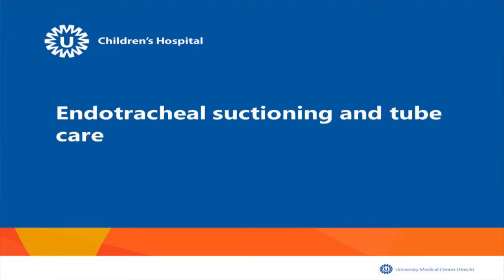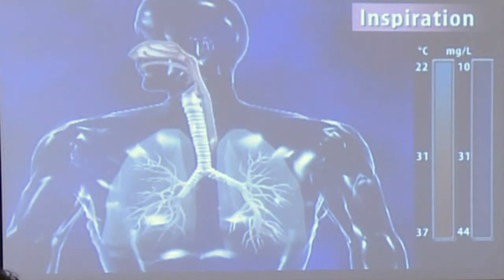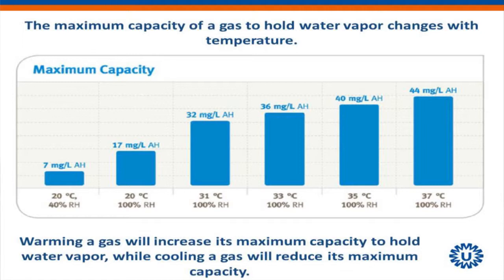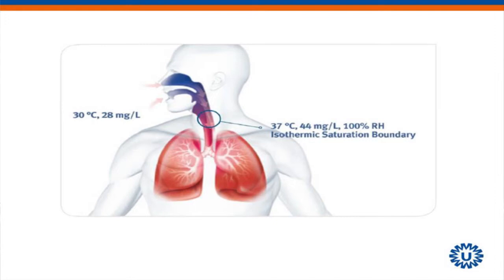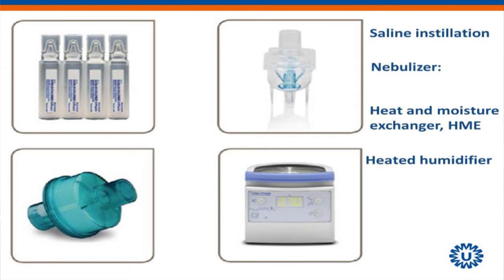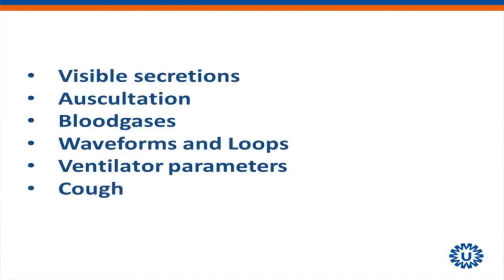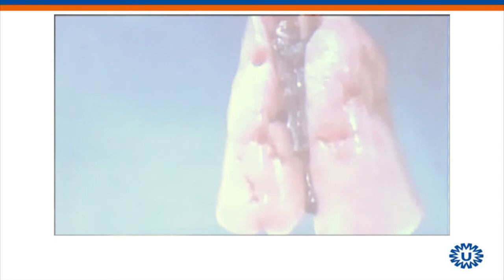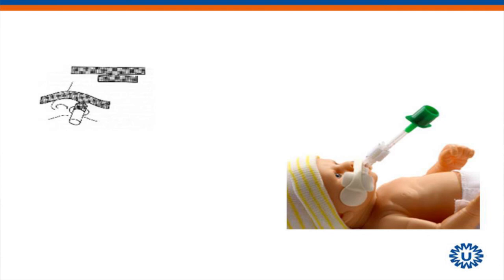HANDS ON WORKSTATION 2 ENDOTRACHEAL SUCTIONING M Tinnevelt Utrecht The Netherlands 9 10 2013